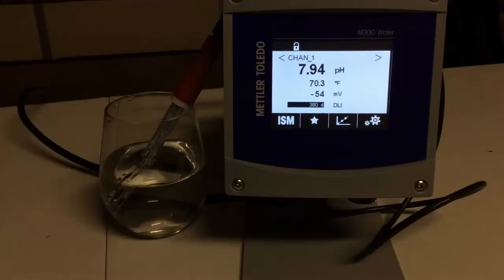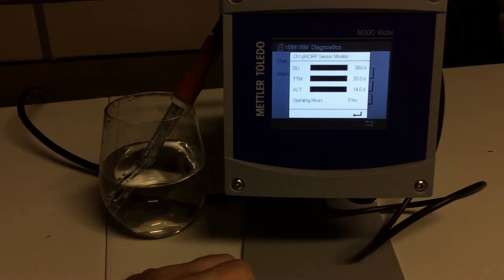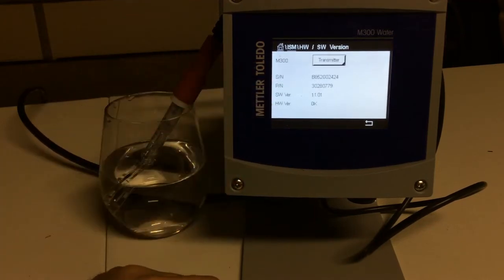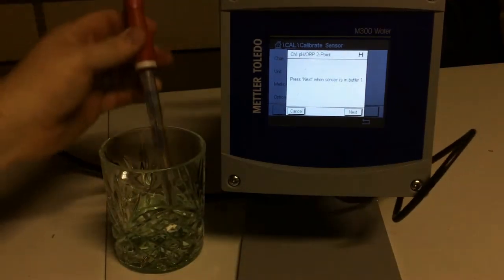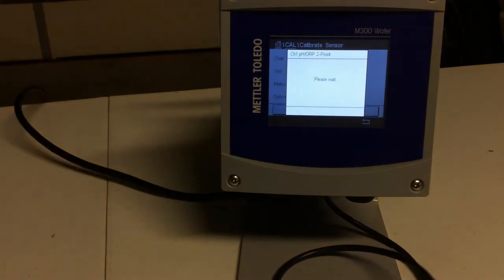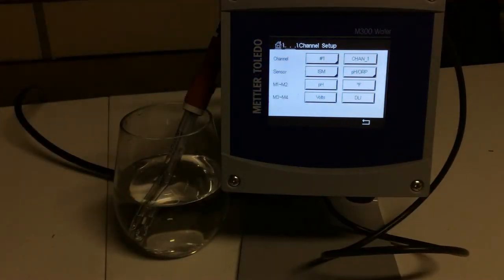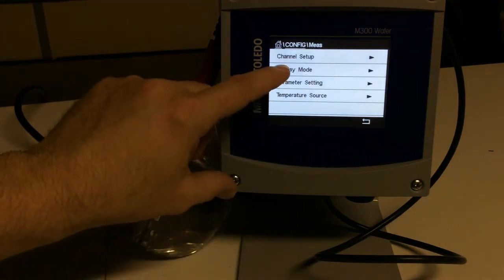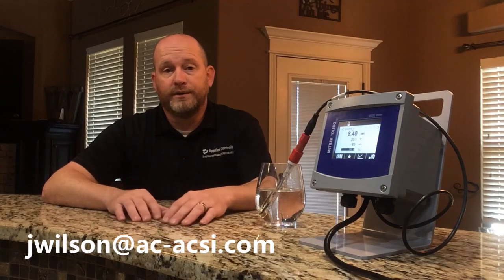Mettler Toledo's M300 Transmitter Demo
This is a demo of Mettler Toledo's M300 transmitter for process and water applications.